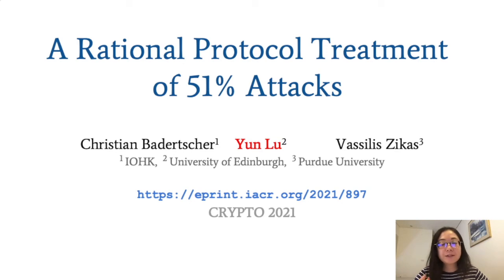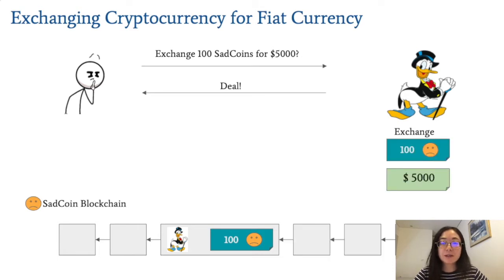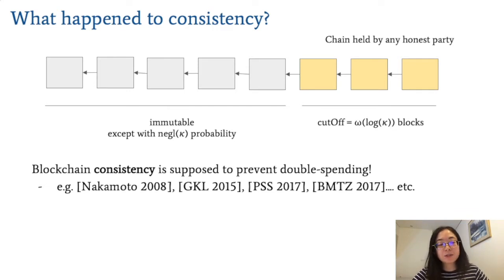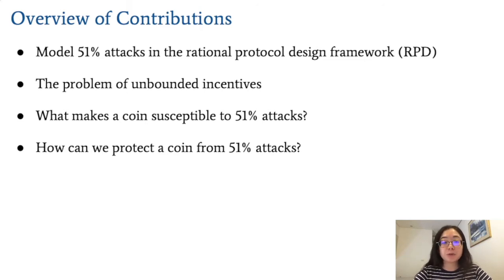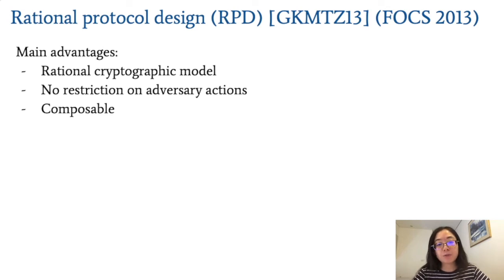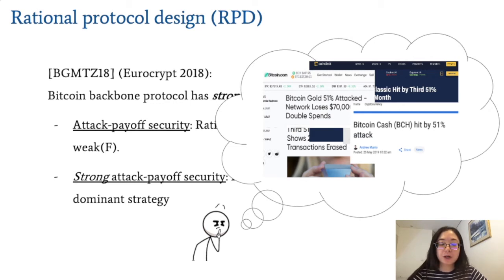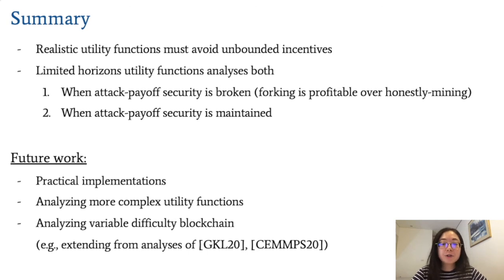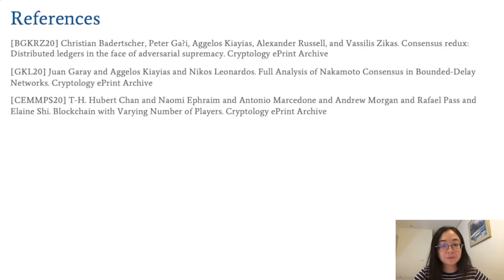A Rational Protocol Treatment of 51% Attacks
Paper by Yun Lu, Vassilis Zikas, Christian Badertscher presented at Crypto 2021